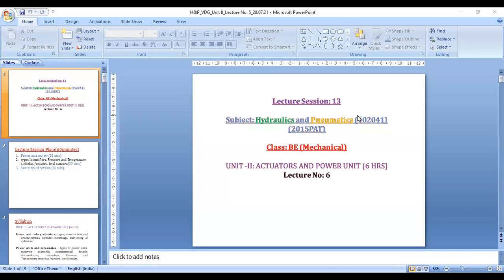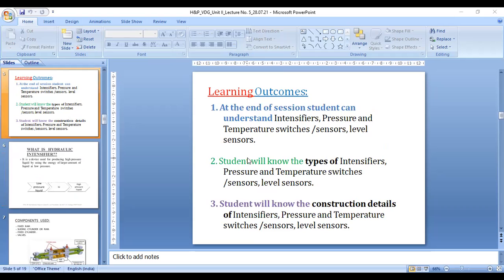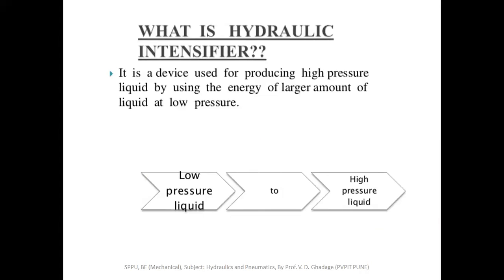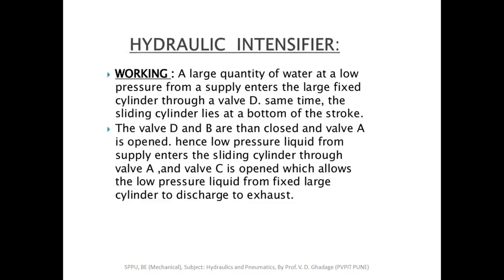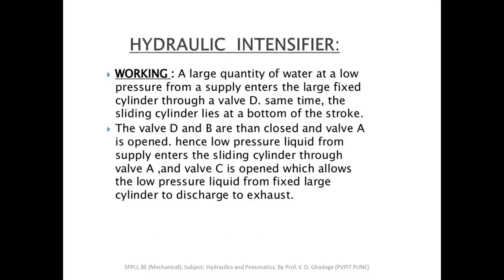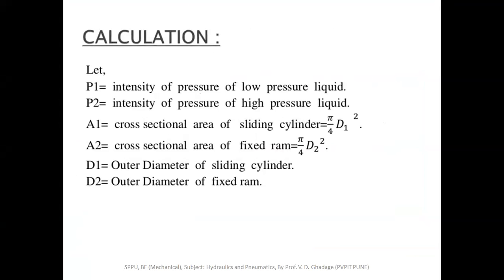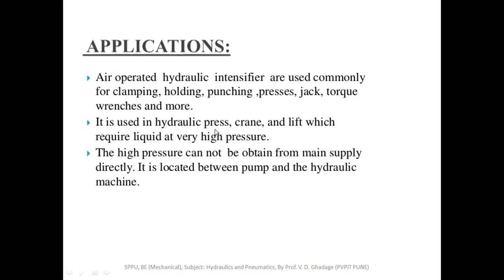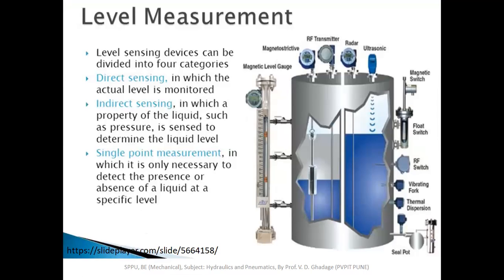2.6 ACTUATORS AND POWER UNIT